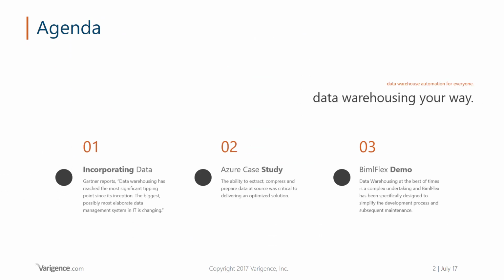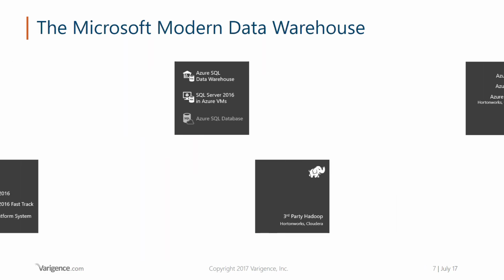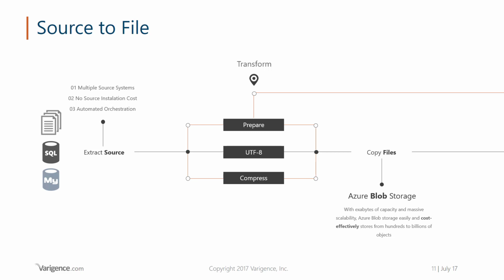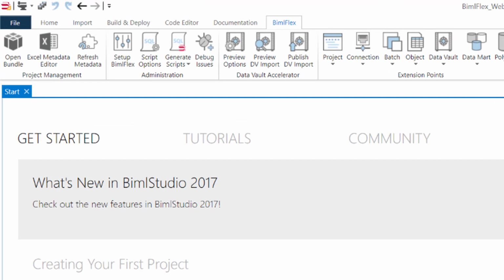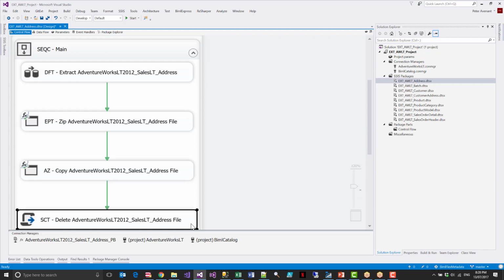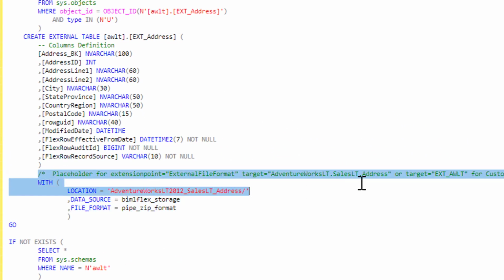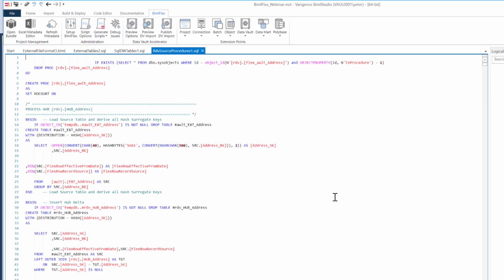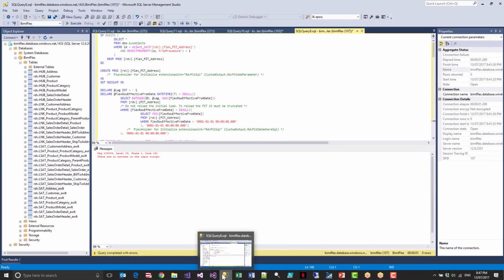(2018) Azure Data Warehouse Automation with BimlFlex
Leverage metadata-driven DWA and data transformation optimized specifically for all Azure Data Warehousing options. For one of our BimlFlex customers in Australia, we integrated data from a distributed network point of sale systems. The ability to extract, compress, and prepare data at source was critical to delivering an optimized solution.